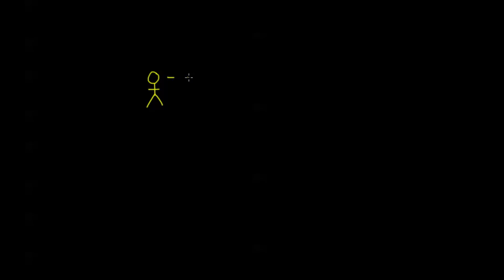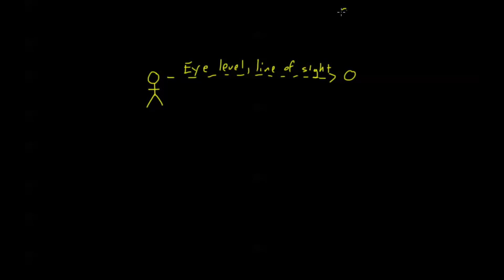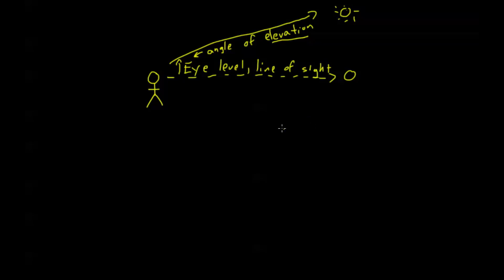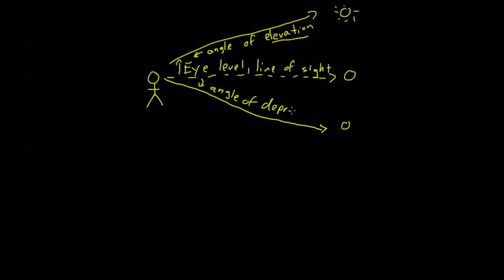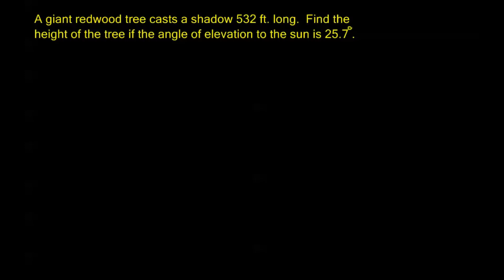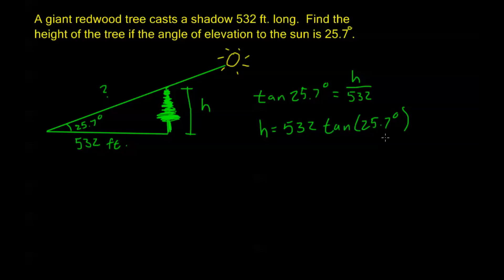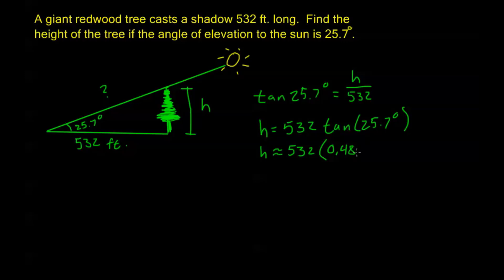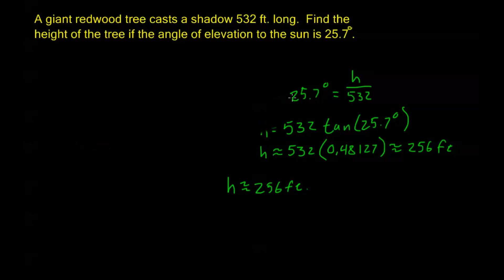6.2.5 Worked Examples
Some worked examples of solving right triangles in word problems See all Ant On Math videos